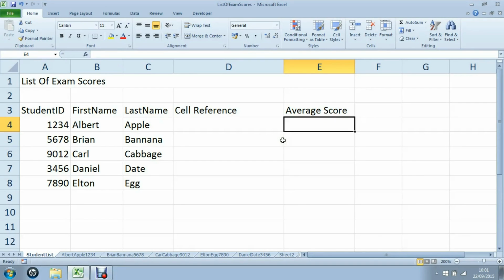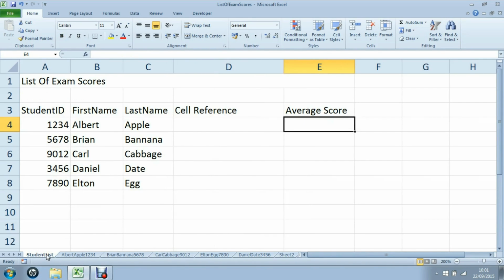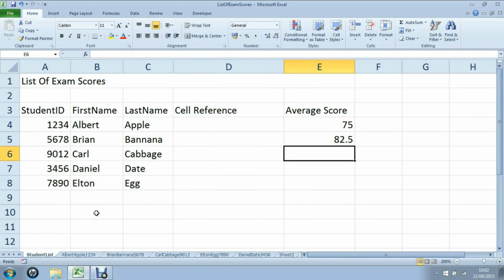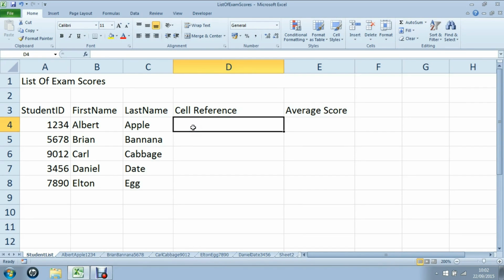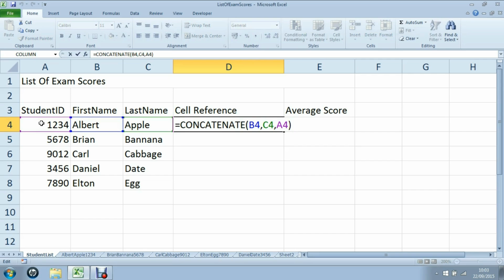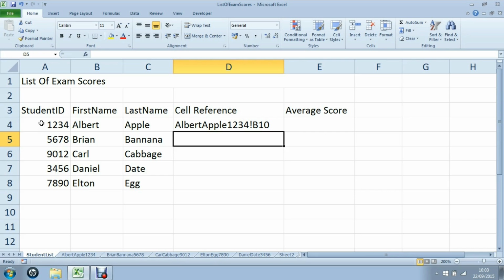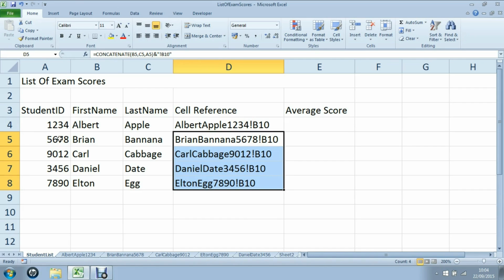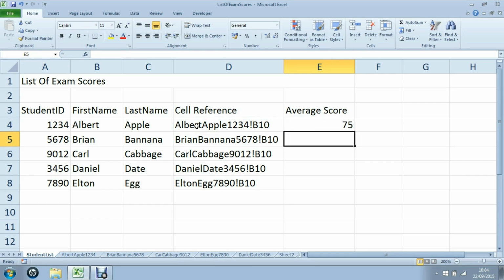Quick Way To Link To Changing Cell References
This video shows how to use Concatenate function and Indirect function to link quickly to many changing cell references.